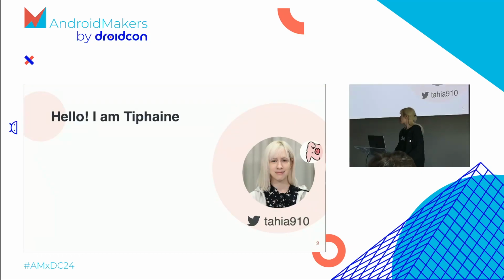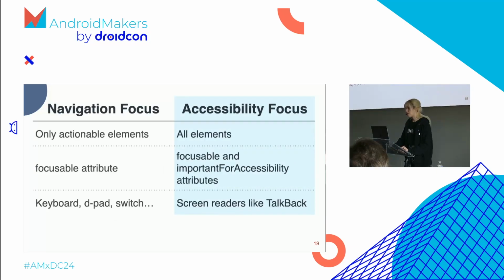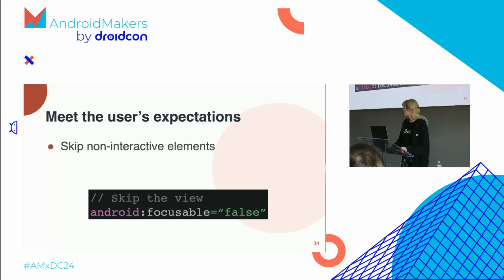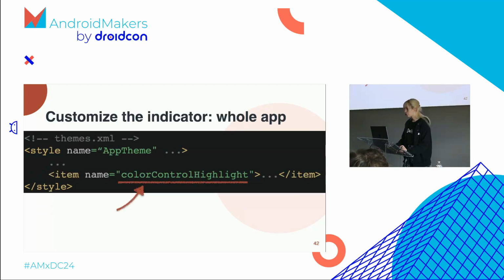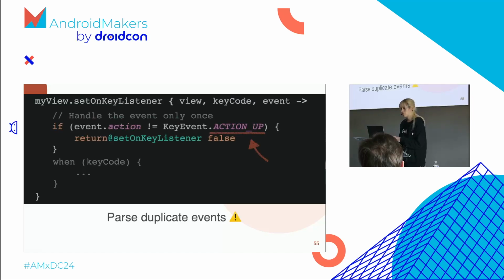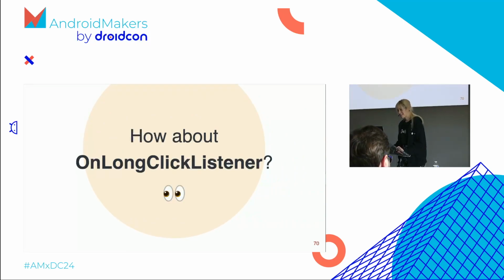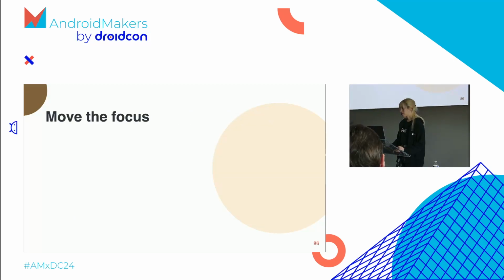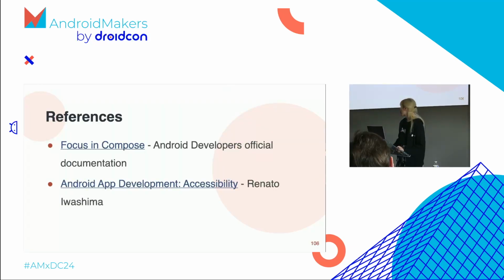Handling focus in 2024: supporting different navigation ways with Compose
Not all users navigate your application with the touch screen. Besides TalkBack, depending on the situation, they might use a directional pad, a keyboard, or even a game controller.
Chances are you might already have experience handling these situations, but have you tried with Compose?

In this talk, we will first brush up your knowledge on the topic, by reviewing together the lesser-known ways of navigation, before going over a list of the problems your users might face and how to solve them with XML.
We will then explore how to handle those different situations with Compose, so that hopefully you have all the information you need to migrate to Compose without losing anyone on the way!